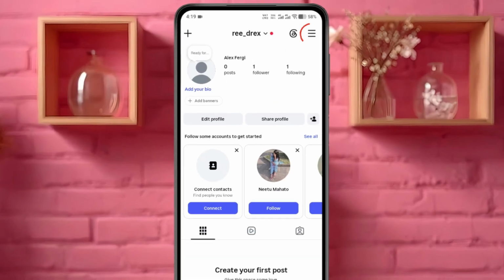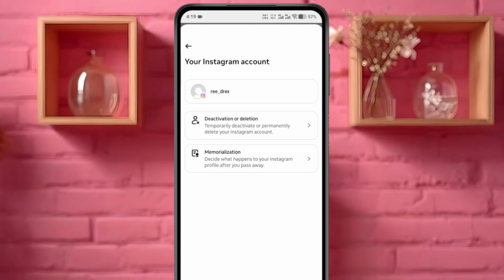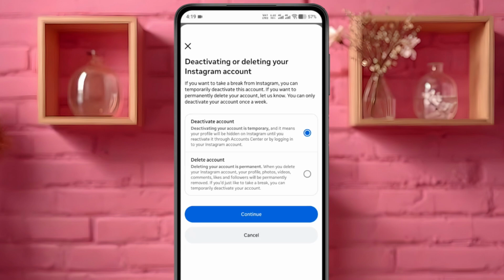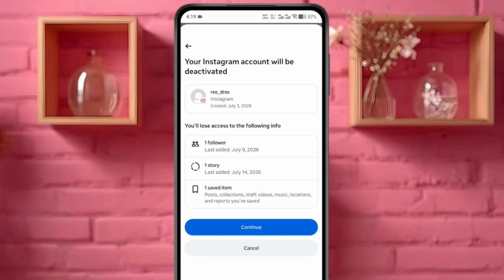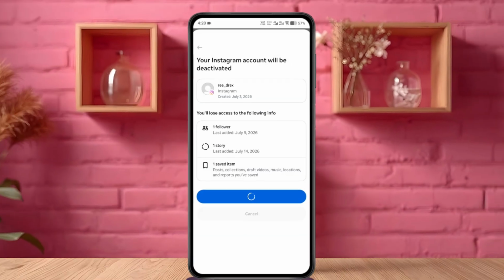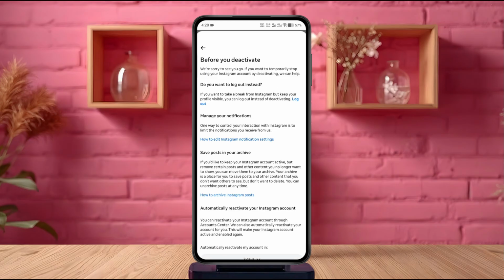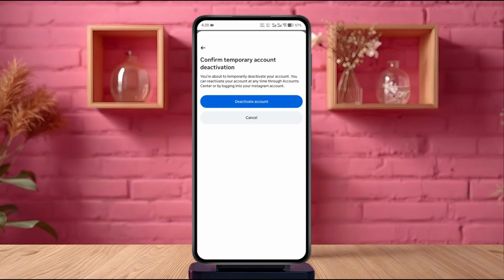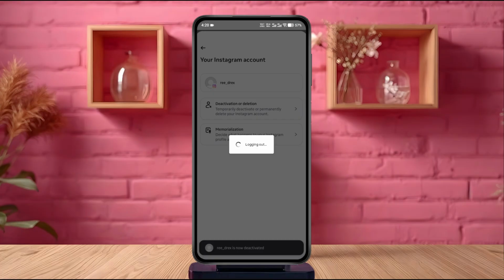How to Temporarily Deactivate Your Instagram Account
Learn How to Temporarily Deactivate Your Instagram Account in this easy step-by-step tutorial. If you want to take a break from Instagram without permanently deleting your profile, this guide will show you how to temporarily deactivate your Instagram account and deactivate your Instagram account temporarily using the latest Instagram settings. You'll also learn how to disable your Instagram account, explore the required Instagram settings, and follow this Instagram account deactivation tutorial with simple instructions. This Instagram how to tutorial is perfect for anyone looking for helpful social media tips 2026.

Timestamps:
0:00 Introduction
0:20 Open Instagram Account Settings